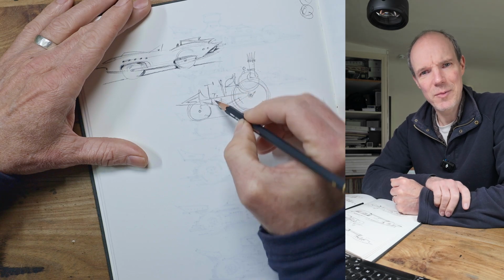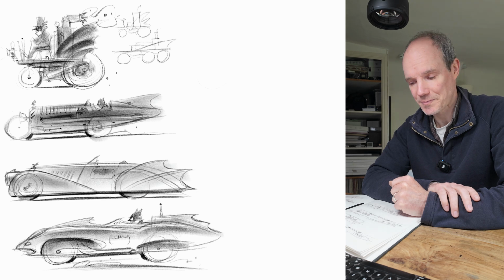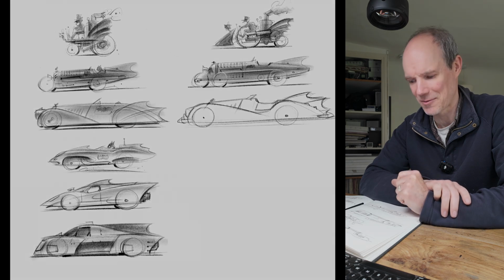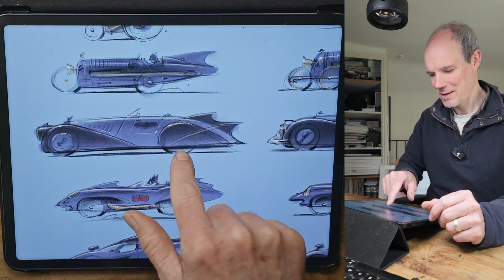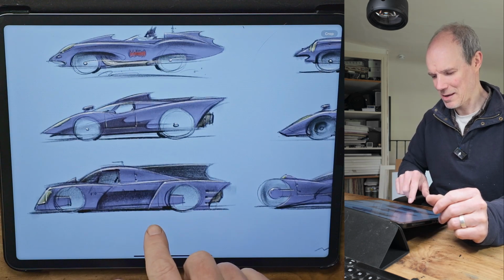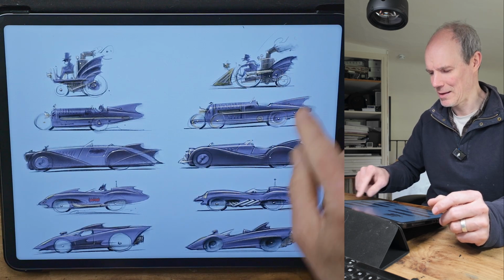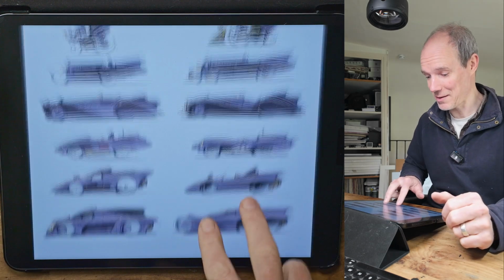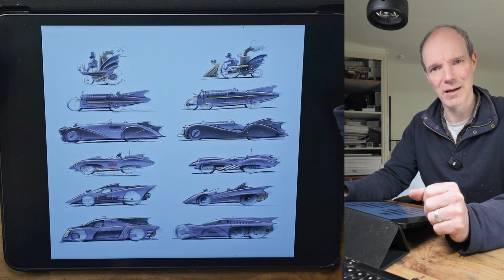Designing a Batmobile - with quick thumbnail sketches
What sort of car would batman have driven if he was alive in the 1890s? I found this a really interesting challenge - I hope you like the sketches. Let me know your favourites.

If you really, really enjoyed this and would like to perhaps have an original sketch, I've just set up a Patreon account where I regularly post original drawings to the patrons. It's thanks to these fine folk that I make these regular films...

A little more about these drawing films...
You might not think you can learn much from following these drawing instructions but the process is actually almost identical to the steps I use when I'm out sketching from life. A little observation and some careful measuring with a pencil in the early stages will help keep your drawing from going astray (especially when you're dealing with something technical like drawing a car). It's easy to start drawing what you think is right without checking first - and that's usually where it starts to go wrong. I'd heartily recommend checking through my other films as I have made several that will help you when you venture outside to sketch. There's a retries on perspective drawing - which has several points which I think are often overlooked in other perspective tutorials and book. I've also got a few top tips specifically for drawing from life - and also a few films where I describe my thought processes when I'm drawing. The films on drawing materials may be of interest too. What artist doesn't need an excuse to try a new sketching tool?